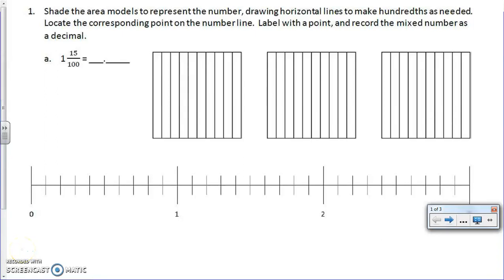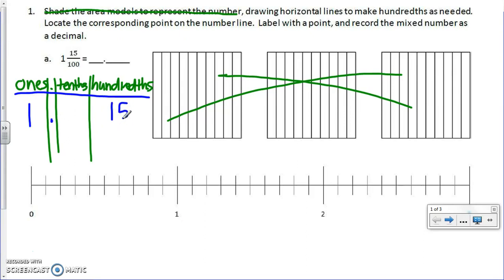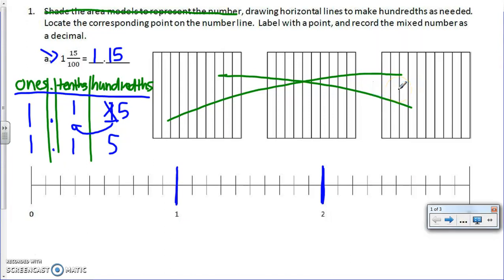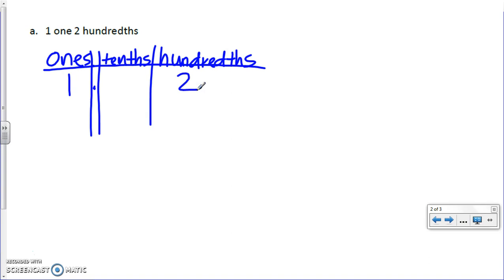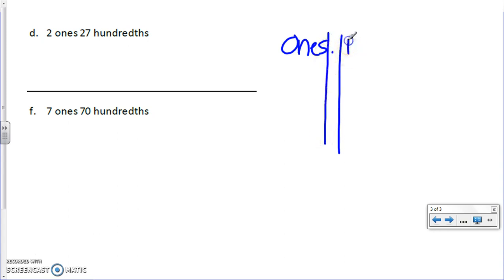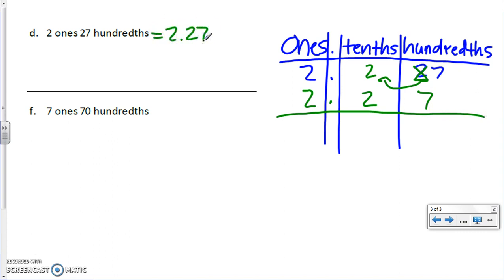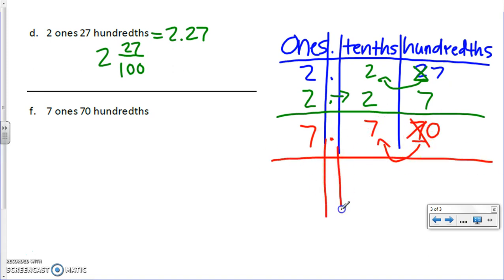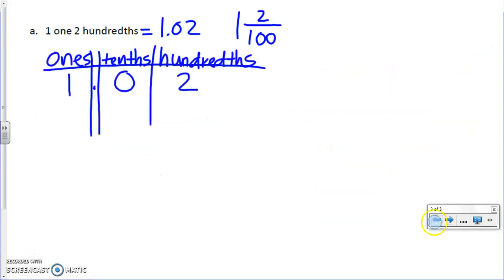Chazy Elementary 4th grade Module 6 lesson 6